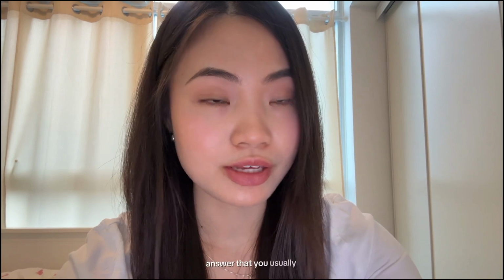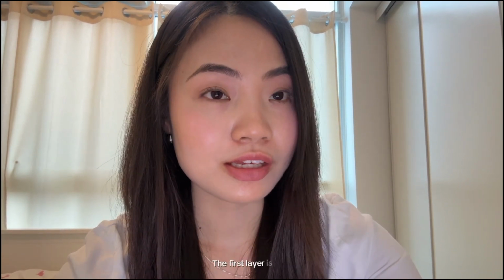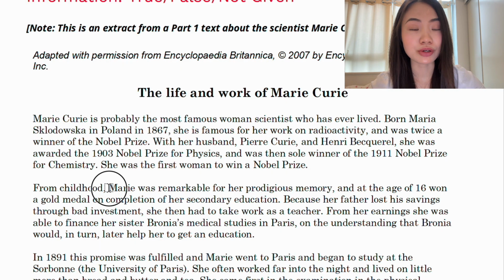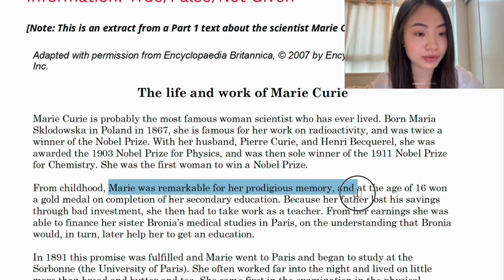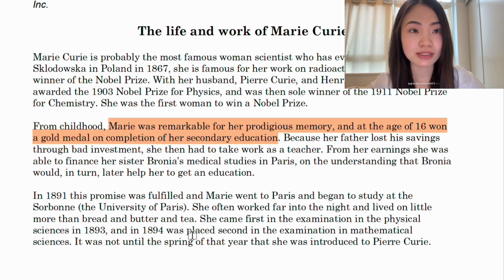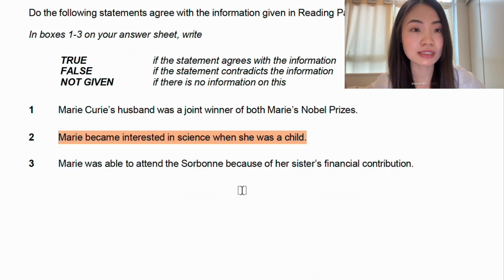How to Solve TRUE/FALSE/NOT GIVEN in IELTS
It took me many years to realize a strategy to handle T/F/NG in ielts reading.

In this video, I shared with you my strategy, the traps you need to avoid, and the right mindset to get it right.